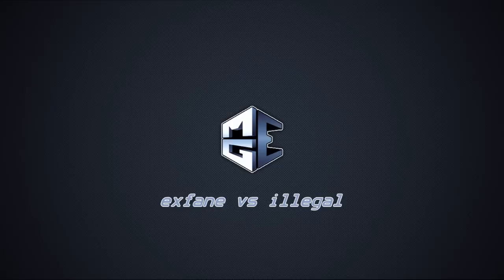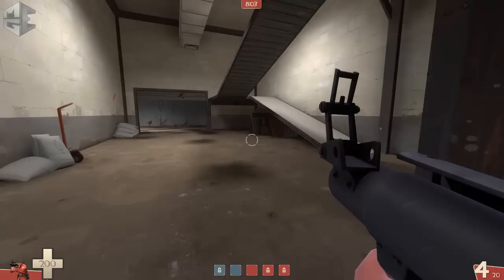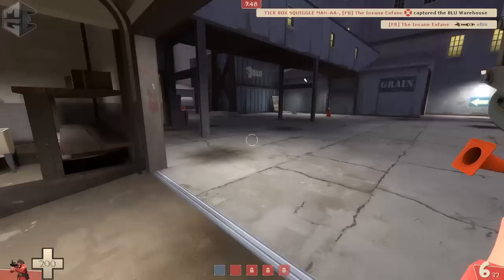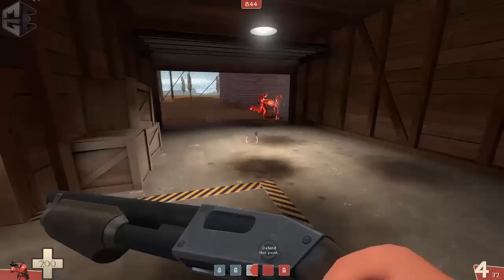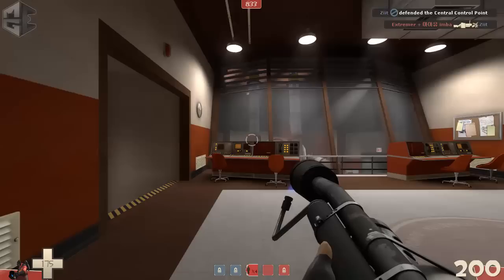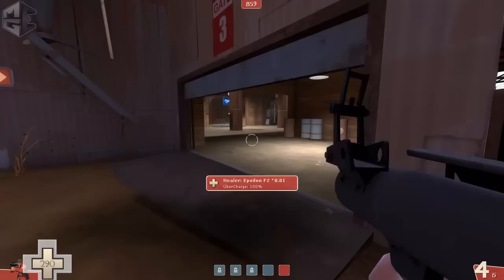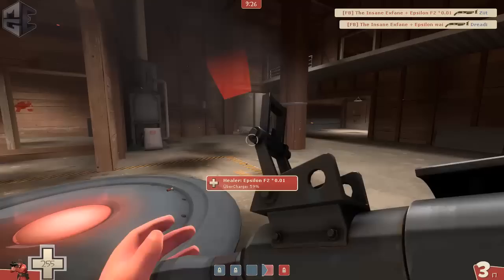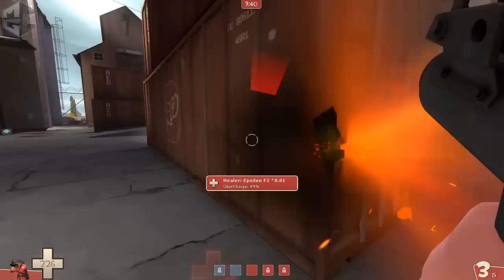MGE: Soldier#Exfane: Granary Epsilon vs illegal Soldier Perspective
Top EU Soldier Exfane from Fakkel Brigade gives an insightful overview of a game between Epsilon and illegal from his perspective as Soldier merc for Epsilon.